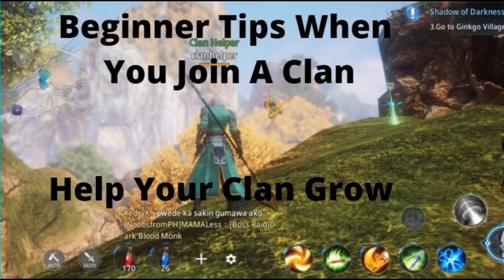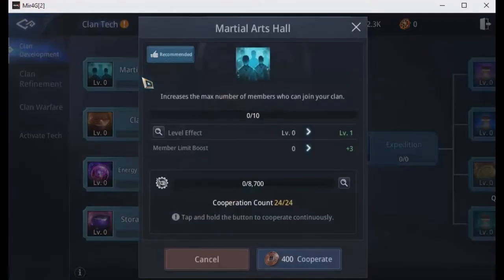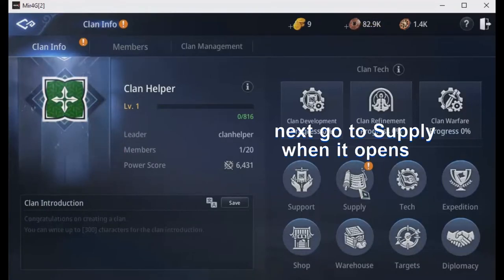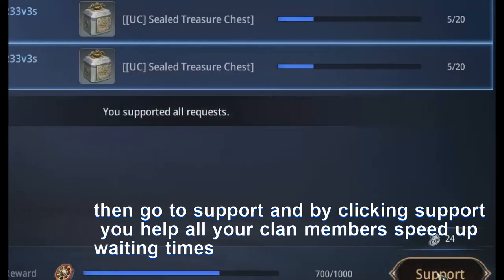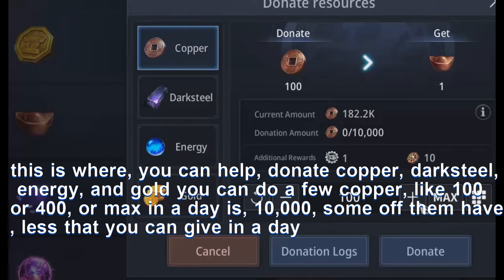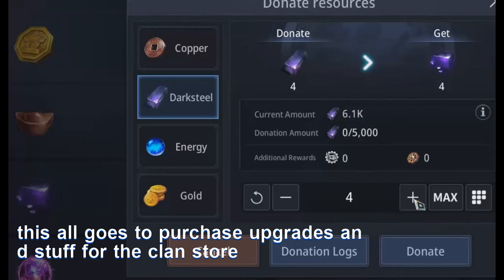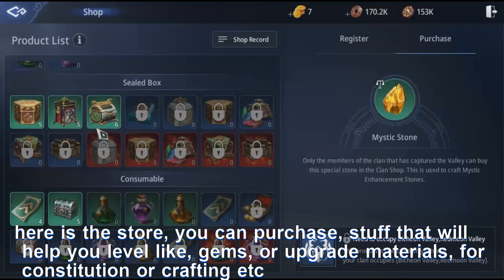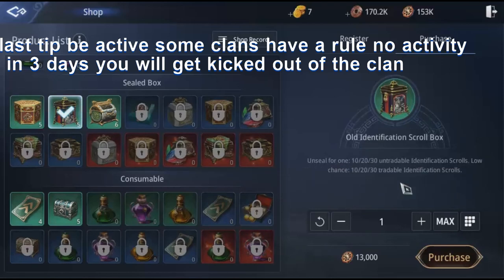Beginner Tips when you join a clan in Mir4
Mir4 when you join a clan in Mir4 it is important that you help build the Clan out by helping it grow here is a video all new members and old should do daily to help your clan become better this simple Mir4 Guide will help you rank and get better stats to grow your champion

editing software used was Canva-Snagit-Davinci Resolve.
No YouTube Videos used all original work.